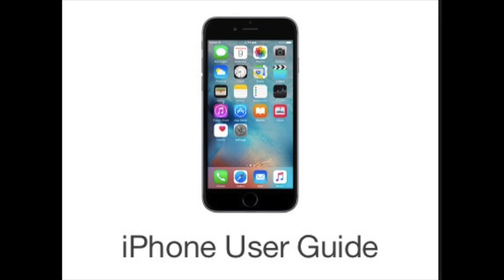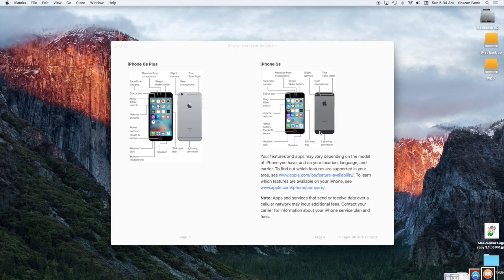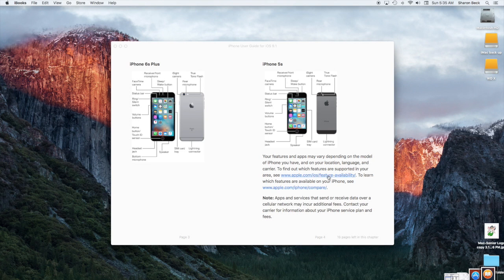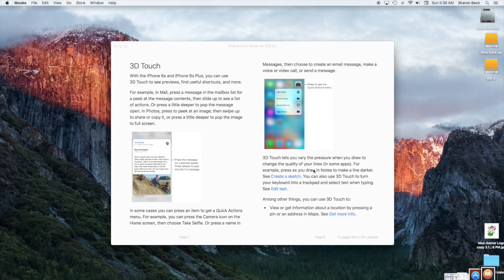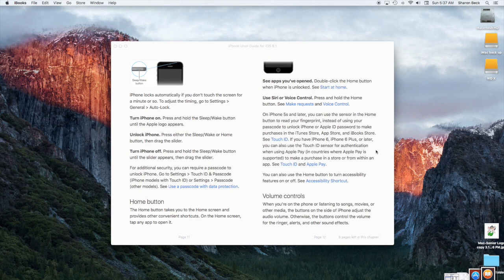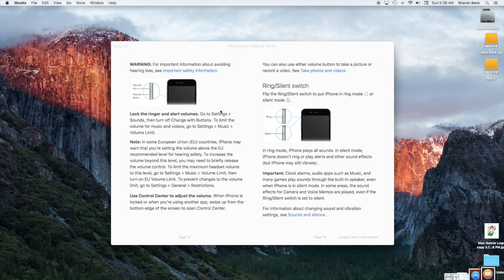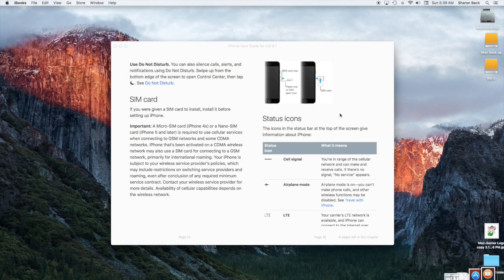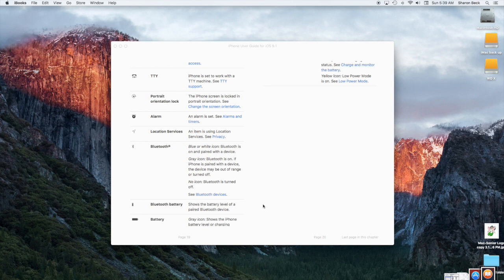Mac-Senior Looks At iOS 9 | Mac-Senior Tips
Join us as Mac-Senior Looks At iOS 9. This video takes you through all the basics of Apple's newest operating system for iPhones and iPads.